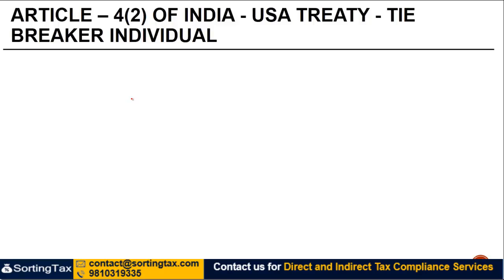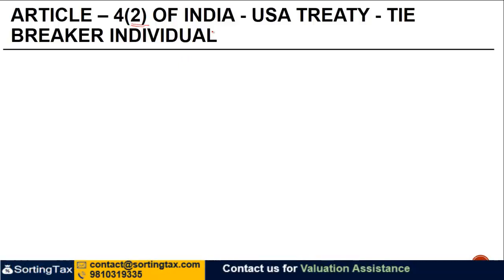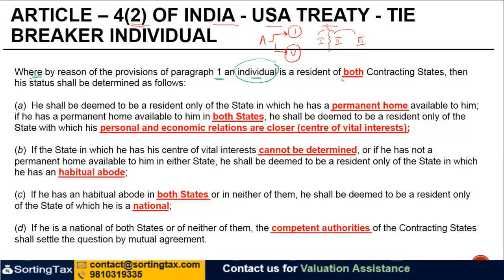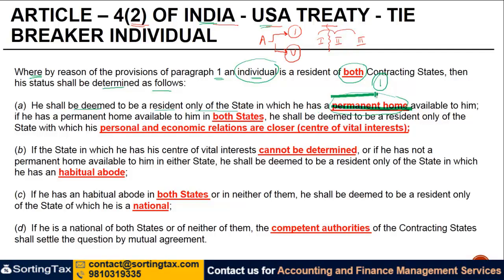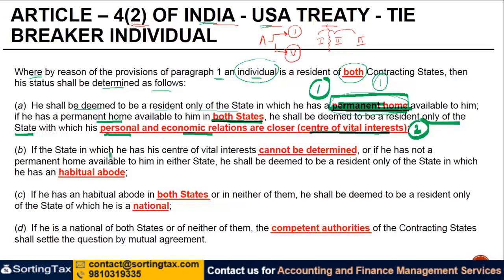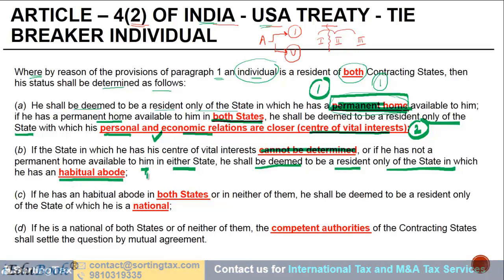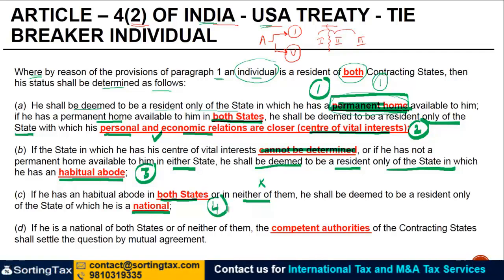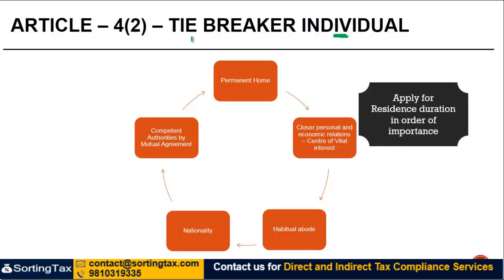Article 4(2) - Tie breaker Rule in case of an individual - +91-9667714335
Full Course Android App Article 4(2) - Tie breaker Rule in case of an individual - Interpretation of Tax Treaties